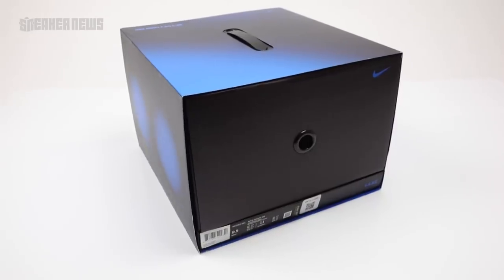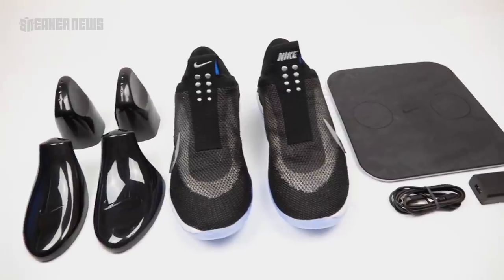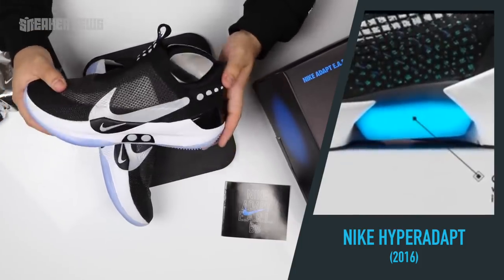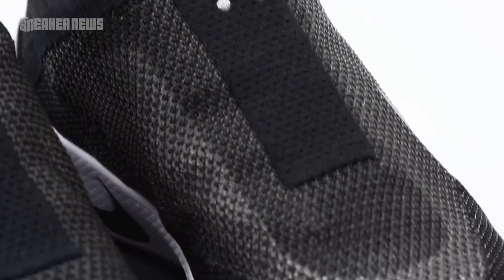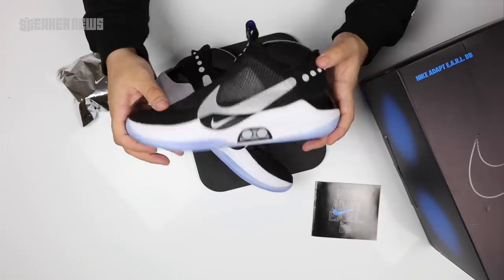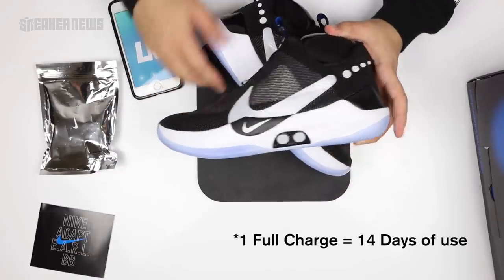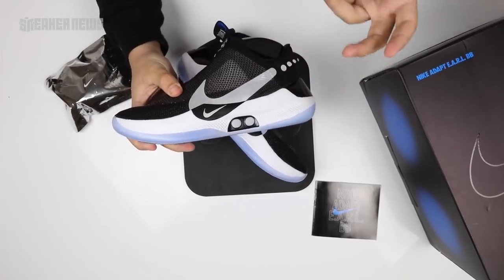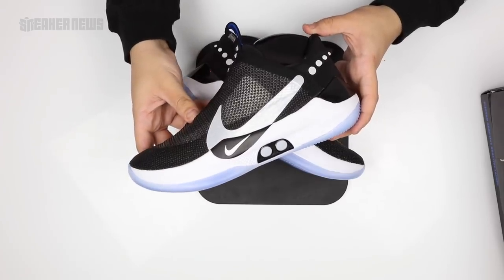Here's Why the Nike Adapt BB Is Worth $350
Nike’s Adapt BB sneaker is the future of basketball footwear, equipped with its self-lacing E.A.R.L. technology and complete synchronization with your phone. Pairs officially release on February 17th for $350 USD.